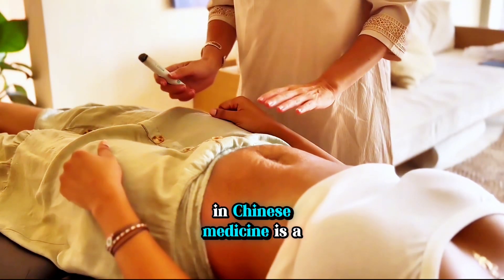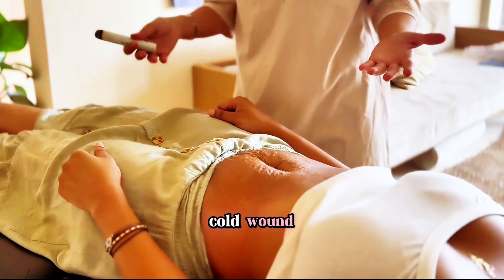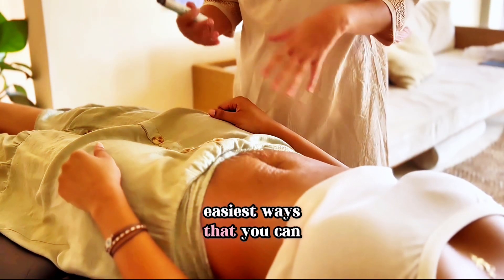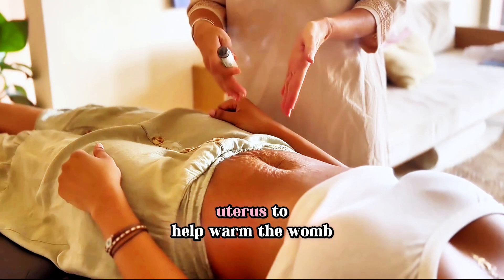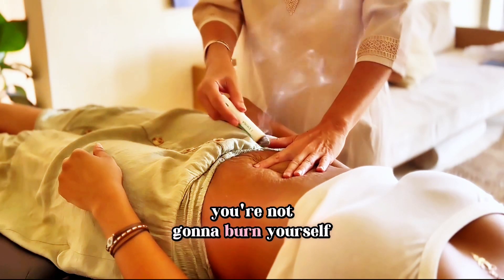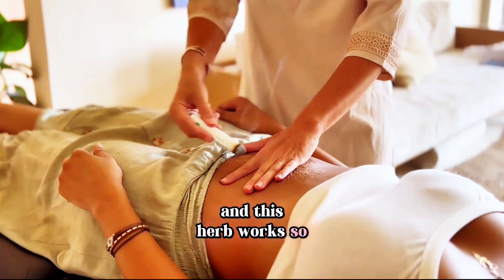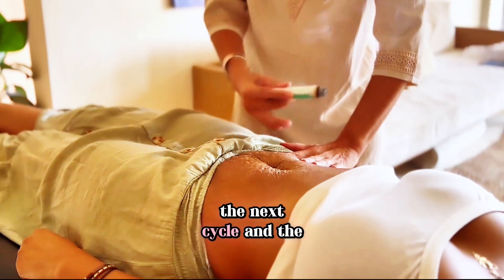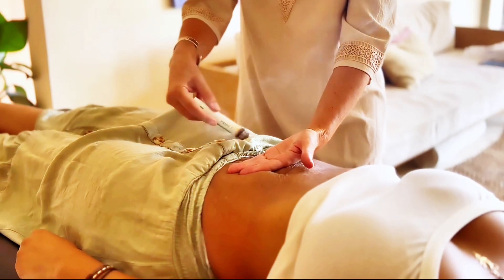Powerful Woman’s Herb That Treats INFERTILITY, PCOS, PAINFUL PERIODS. Every Woman Must Have!!!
Did you know that from a holistic point of view there can be over 10 root causes that can be preventing pregnancy?

One of the MAIN imbalances is the ancient medical concept of a COLD WOMB…

A cold womb can show up as:
It’s such an important root cause that MOST women, and Western doctors, don’t have a clue exists!!

That’s why I’m so excited to invite you to a Free LIVE workshop where i’m going to explain:

* What the heck is a COLD WOMB, and why overcoming it, is a PRECONCEPTION GEM
* How you’re already seeing signs and experiencing a cold womb…
* How Western fertility medications are a poor treatment option
* The TRENDY wellness fad to AVOID! The “healthy” breakfast habit you’re probably doing that you MUST STOP immediately!
* How warming your womb will benefit all phases of life: optimal fertility, postpartum and beyond!
*What you can do about it NOW to improve your periods, egg quality and uterine lining

Normally, these workshops are restricted to my private patients and group members….

But this information is so critical for you to have, that I’m inviting you - and your guests - to attend!